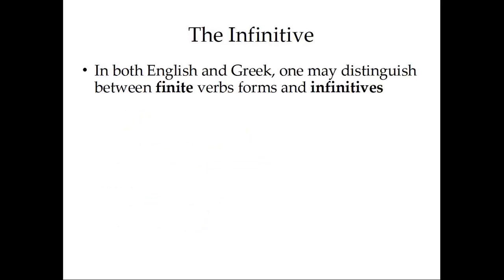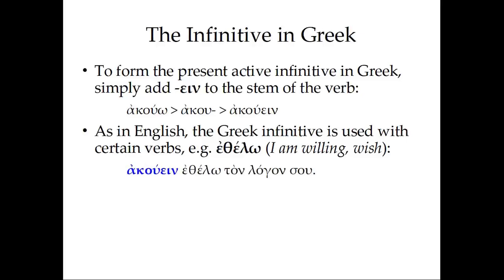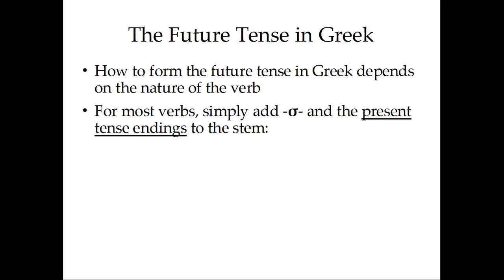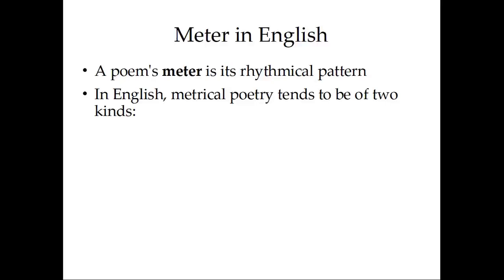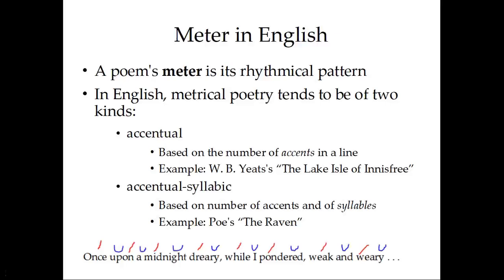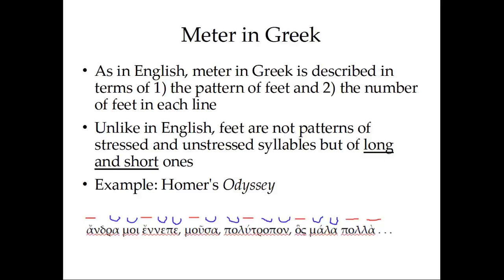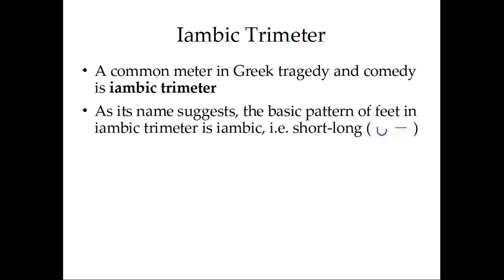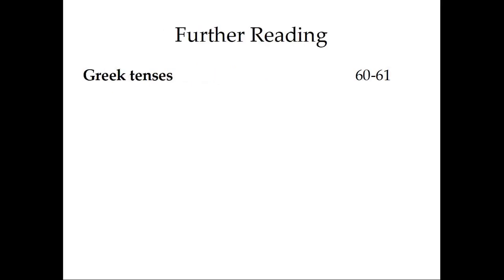Günther Zuntz - Lehrgang - Lesson 5.II Grammar